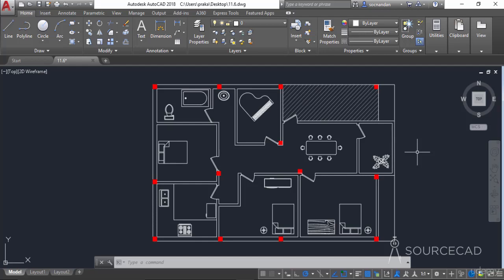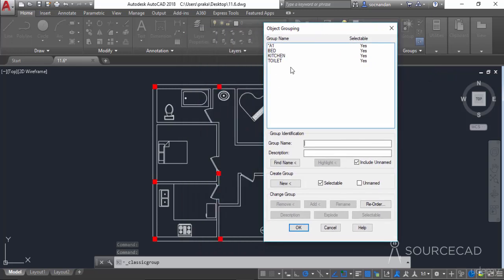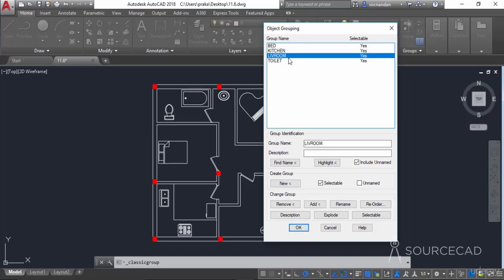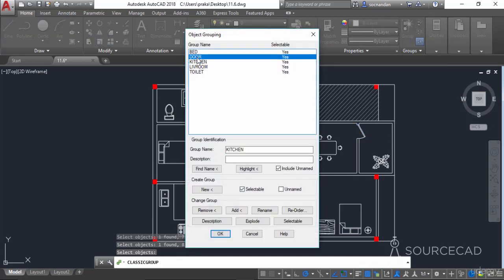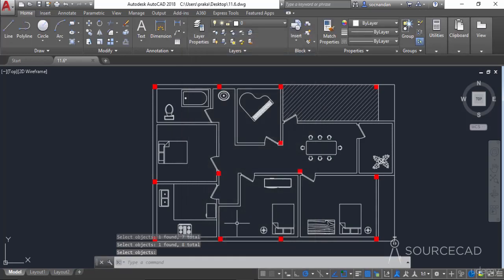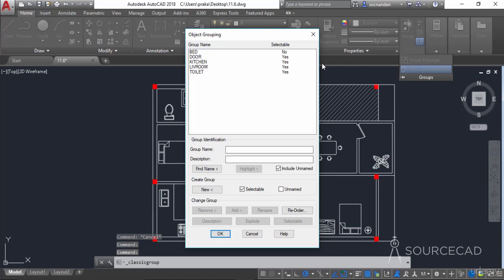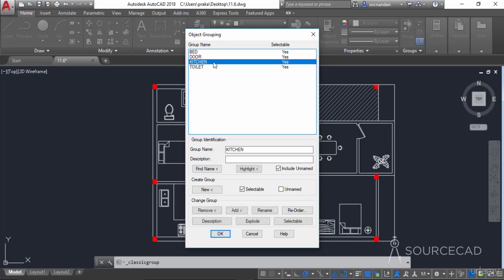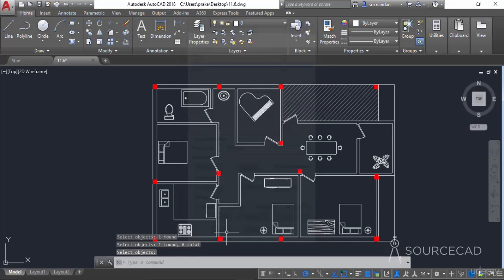8 Working with group manager